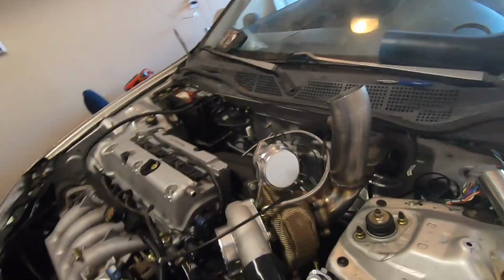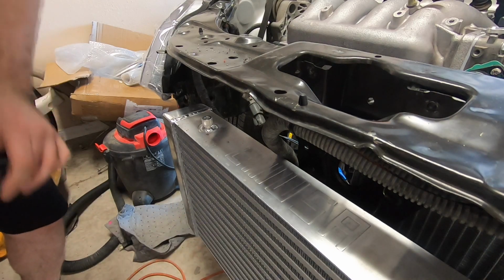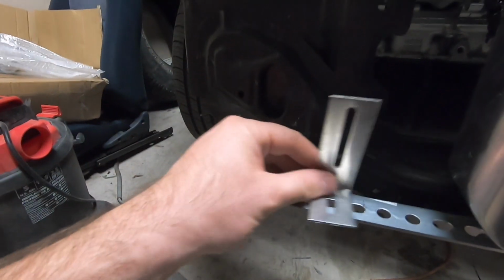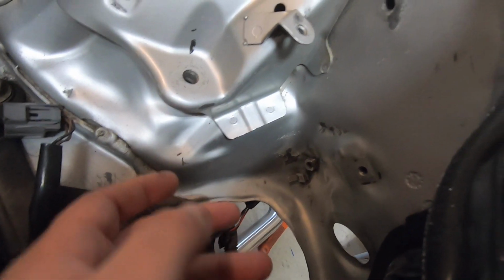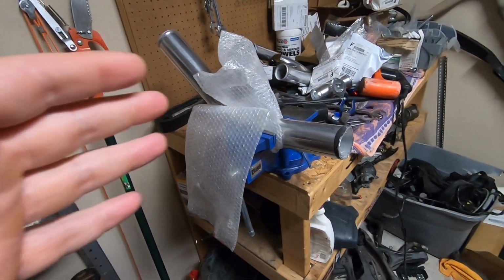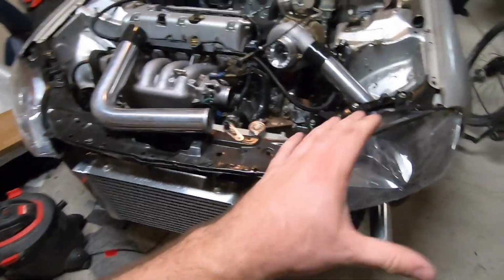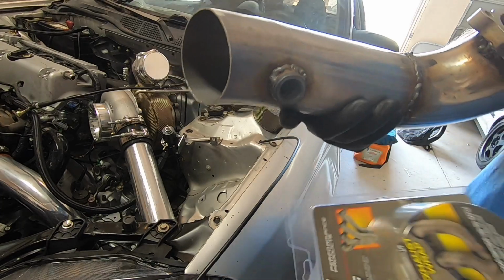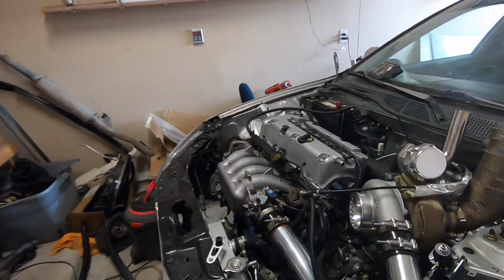Budget K swap- Intercooler install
Finnaly got the intercooler and pipes installed, worked out much better than expected. Everything used is from eBay. Any questions hit me up on Instagram egchris92